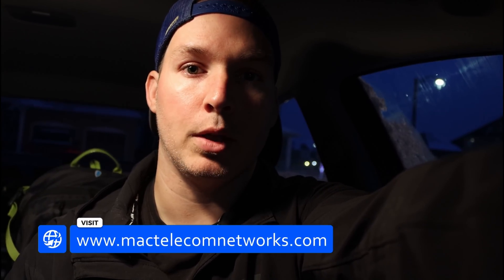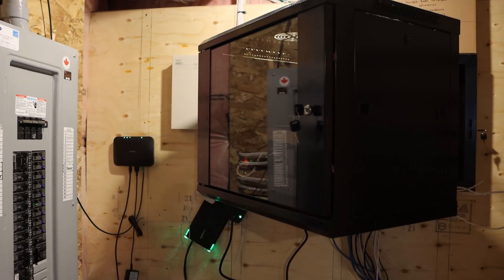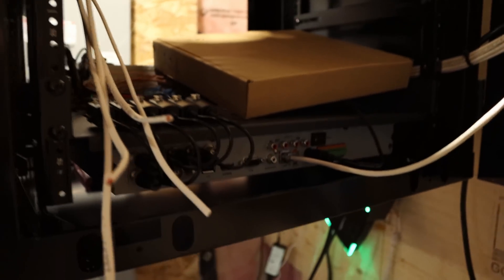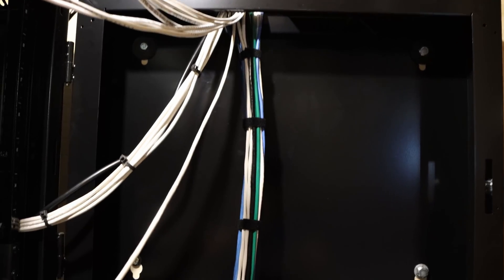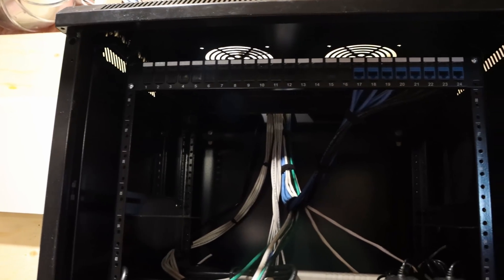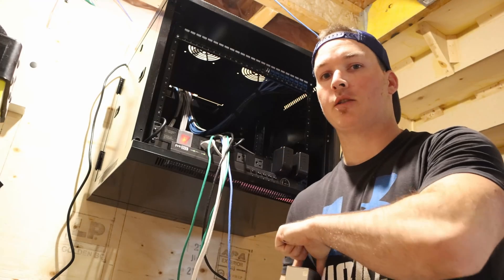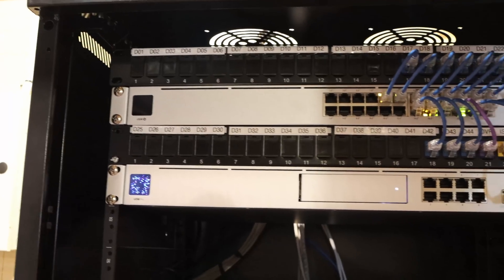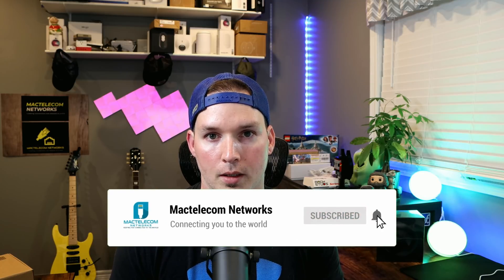On-site Ubiquiti installation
In this video I go to a clients home to terminate cat 6 cables, install a Unifi USW 24 PoE switch, a Unifi dream machine pro , some Unifi U6 LR access points

◾Canadian Amazon Store front:

◾USA Amazon store front:

Intro 0:00
Checking out the network rack and gear 1:19
Mounting Unifi switch 3:23
Mounting UDM pro and patching into switch 4:04
Final thoughts 4:54